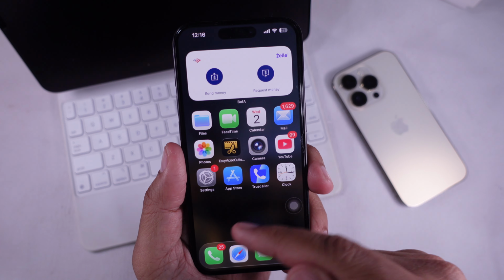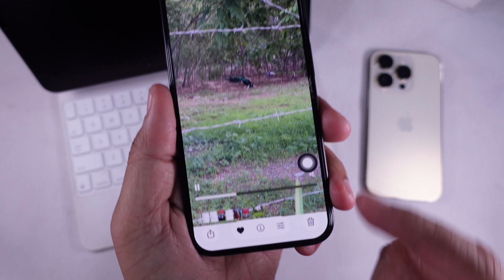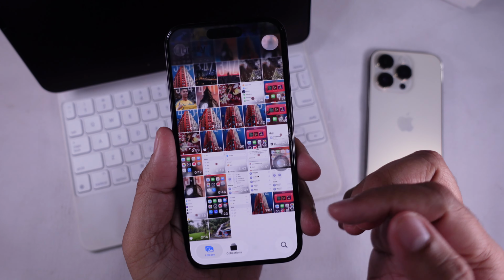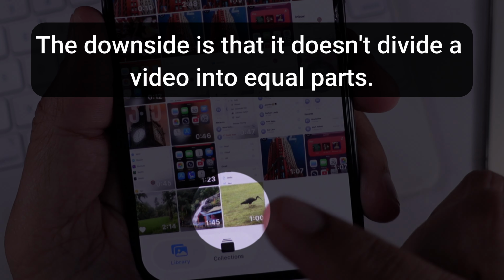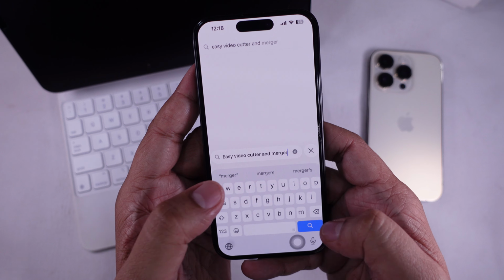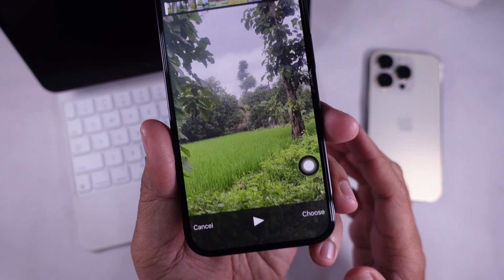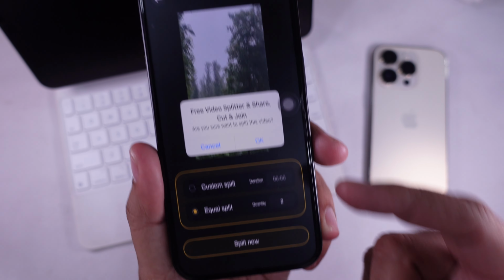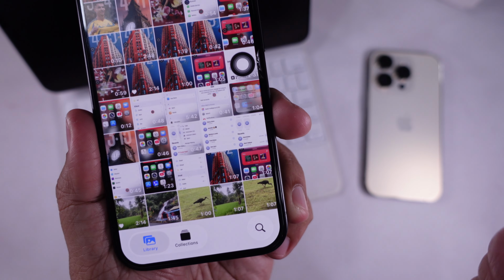How to CUT one Video into TWO on iPhone Fast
Are you making the #1 iPhone video editing mistake? Learn how to cut one video into two on iPhone with this easy tutorial! Say goodbye to editing errors and hello to professional-looking videos.